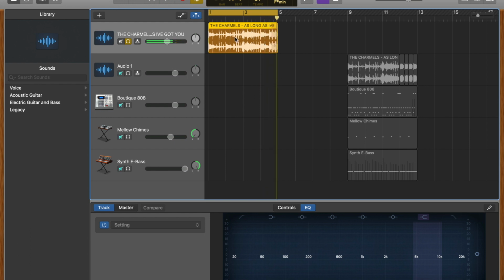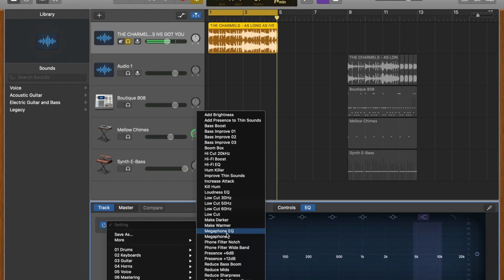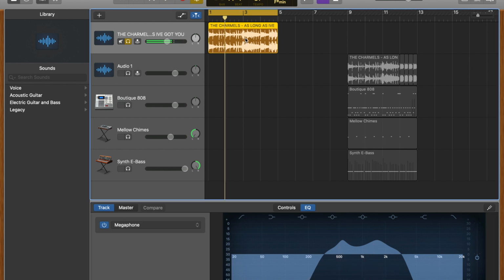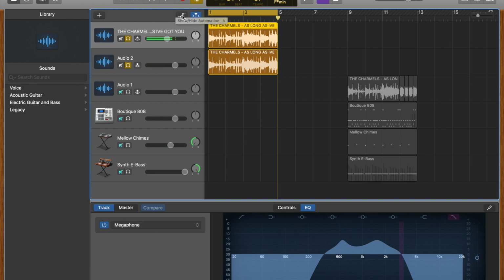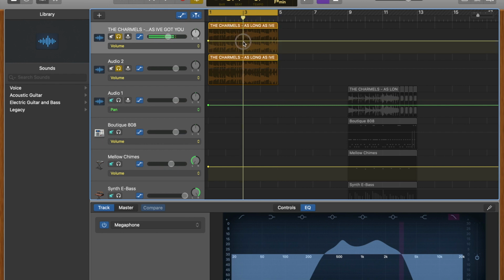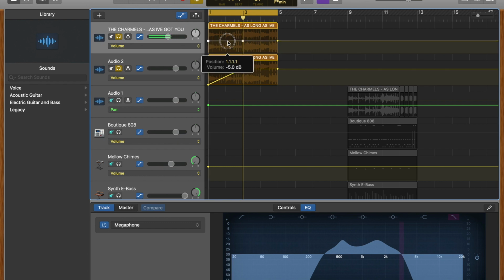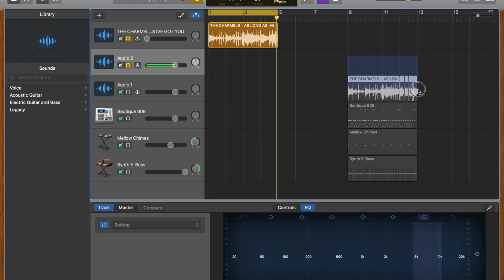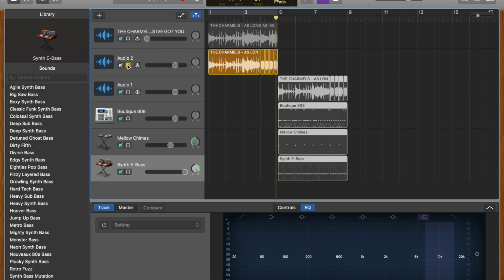How To do an EQ Fade in Garageband (Easy)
Add some flavor to your project here- also I don't own the sample in this project